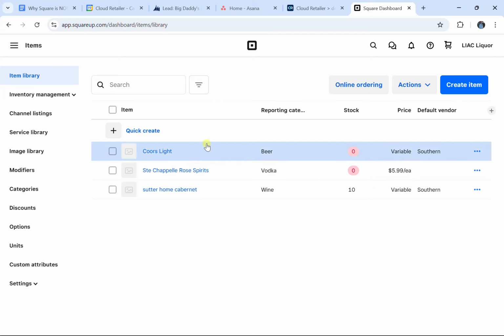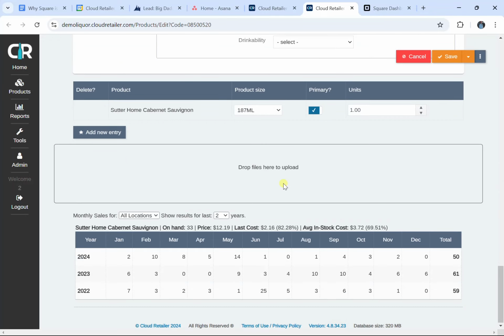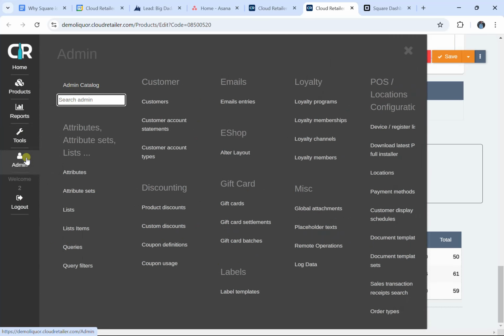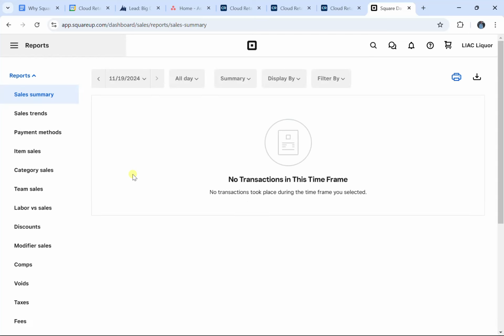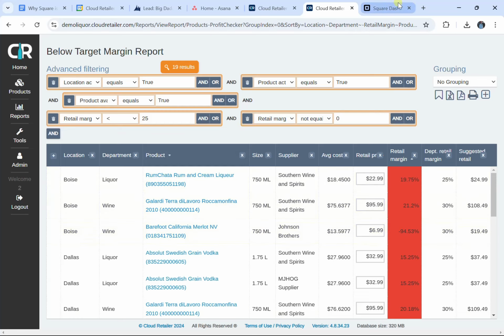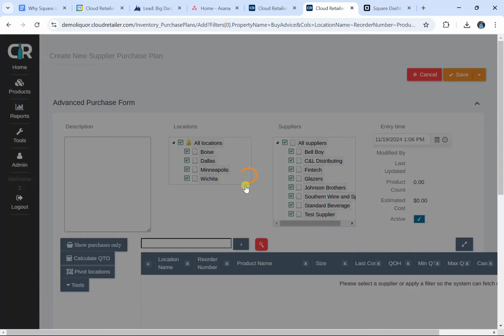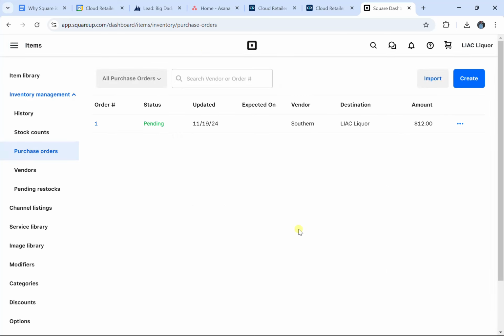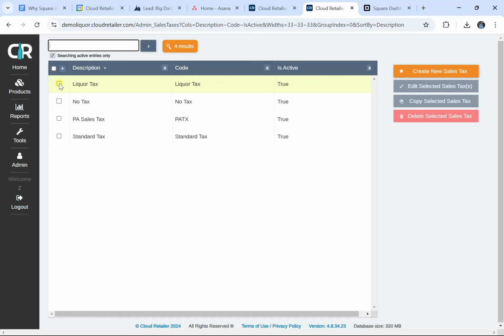Why Square POS Does NOT Work in Liquor Stores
If you are serious about having a profitable liquor store, then Square POS is not for you. Square POS lacks critical features, automations, and functions that liquor stores need to maximize profits and grow.

Want proof? This video dives in to some of the key liquor store specific features and functions that are missing in Square.

Is this an exciting video? No. Will this video help stop you from making an expensive mistake? Yes.